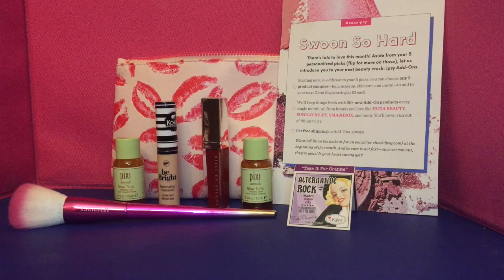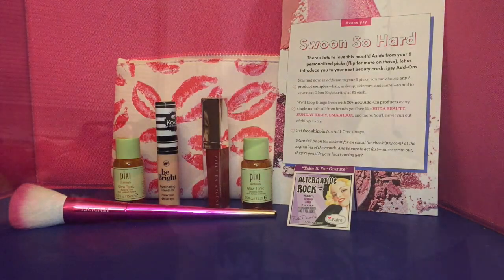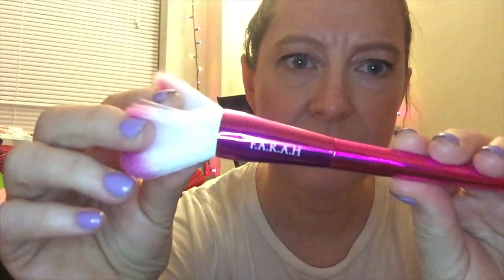Tomboy Beauty: Ipsy Feb 209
Unboxing the Feb 2019 Ipsy glambag featuring products from The Balm, FARAH brushes, Pixi by Petra, Kokie Cosmetics, Belle En Argent. Theme

So I ended up taking this bag with me to New Orleans to see Duran Duran and wound up getting it signed by all of them (photos on my instagram: @amydharber)